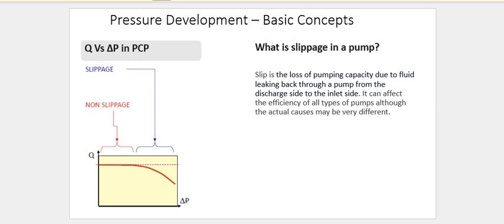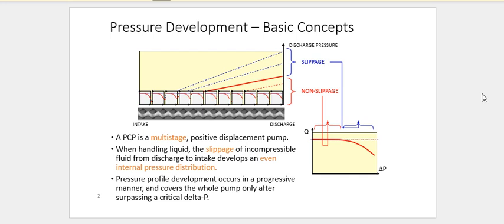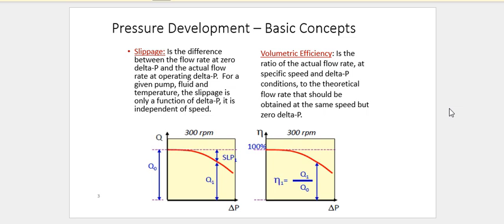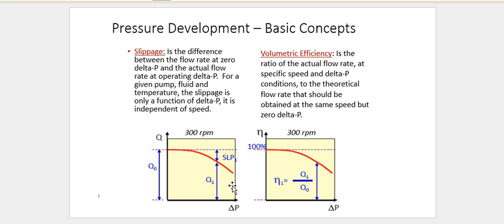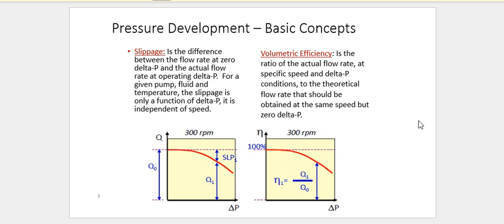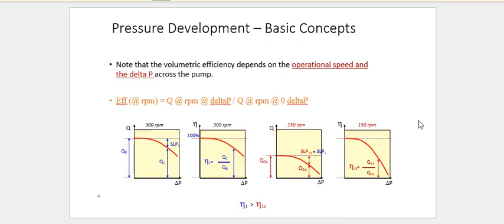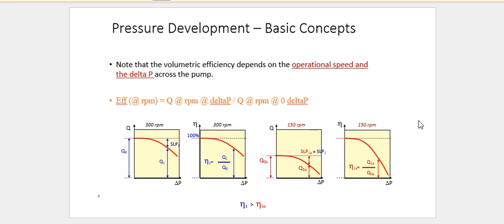Slippage in Progressive cavity pump and how it affects pump volumetric efficiency.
📅 Date: February 1st
🕧Course Duration: 5 Days
🔢OPA Course Number: 50
🧑‍🏫Instructor: Eng. Amr Helal, Production Technology Engineer